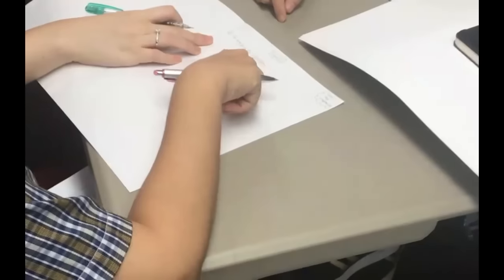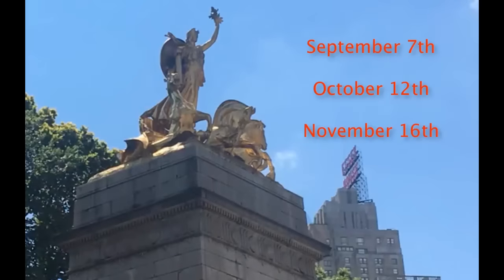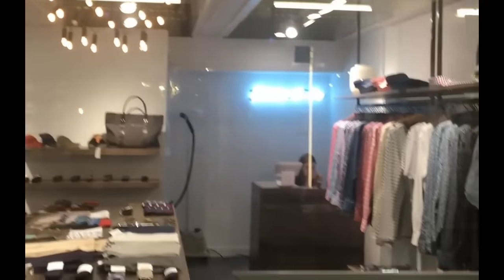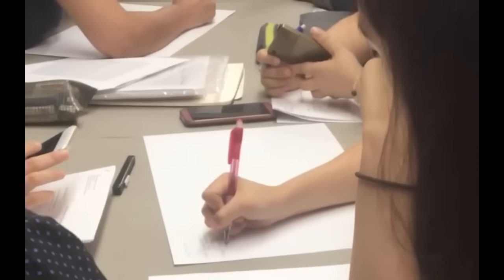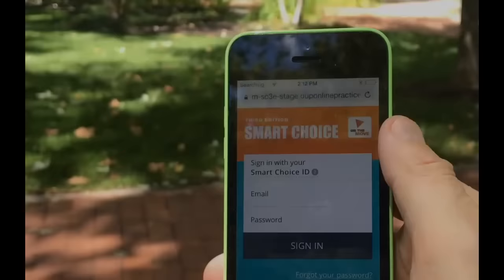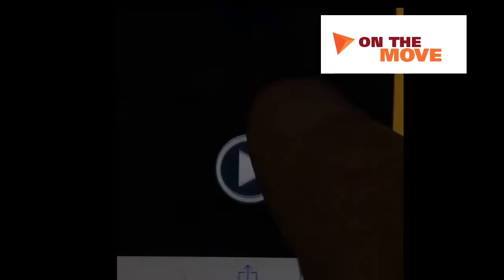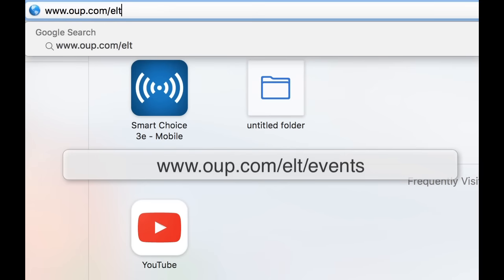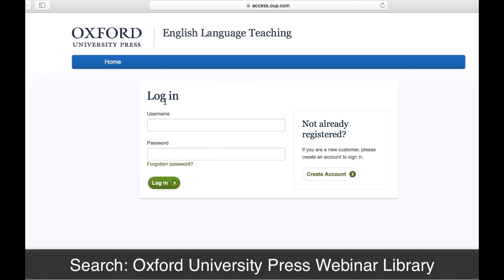The Potential For Smart Devices with Thomas Healy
Are smartphones a classroom management problem or a useful tool for language teaching and learning? Discover how smart devices can become a key part of the learning experience for your students with Thomas Healy, Smart Choice author.

This video tutorial and webinar is the first in our smart device series, presented by Thomas Healy. The series will draw on content from Smart Choice On The Move, brand new activities for smart phones available with Smart Choice Third Edition